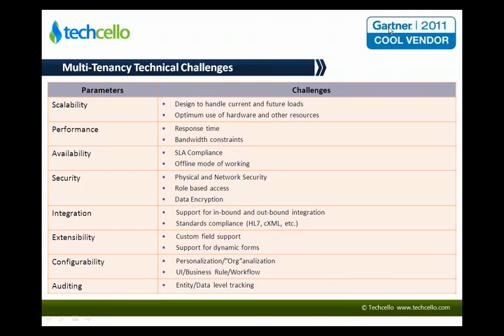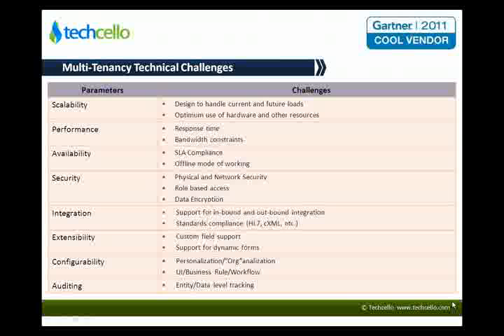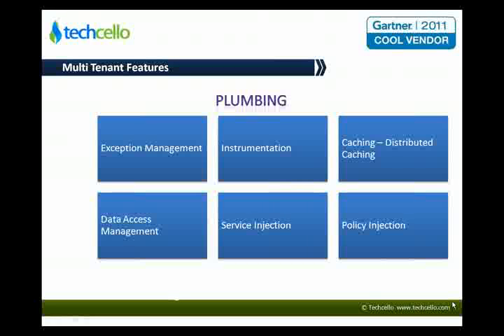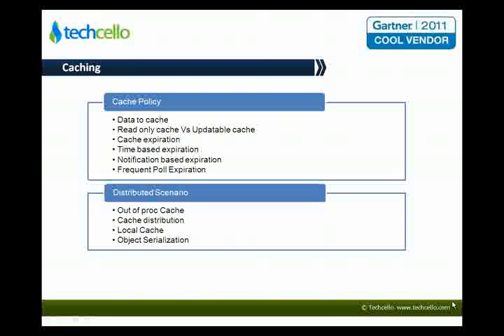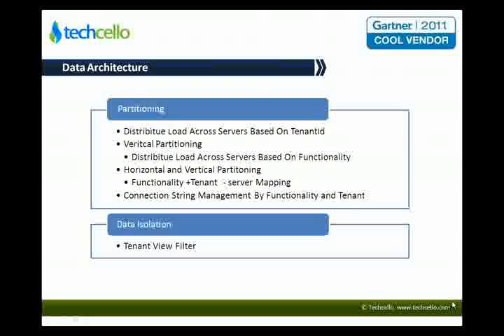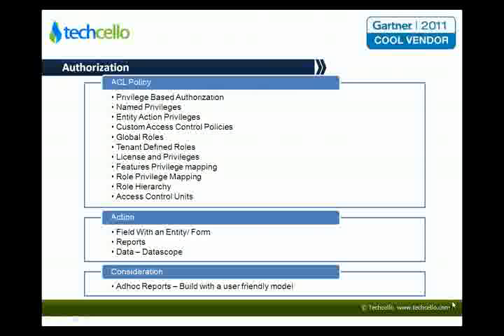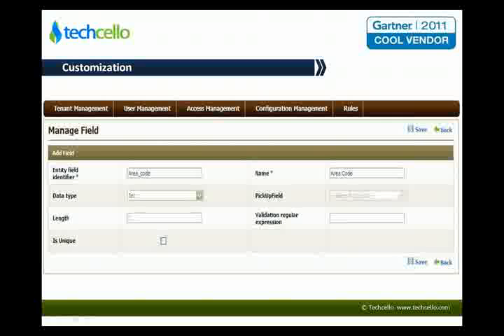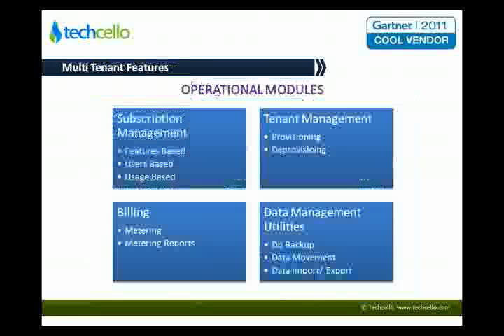Technical Stack of a Multi tenant SaaS Product Challenges and Design Considerations